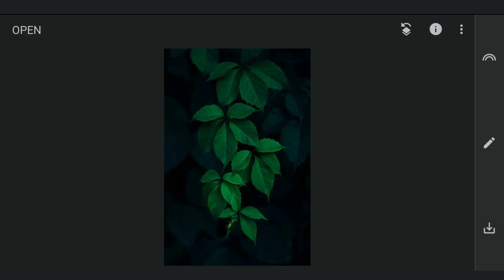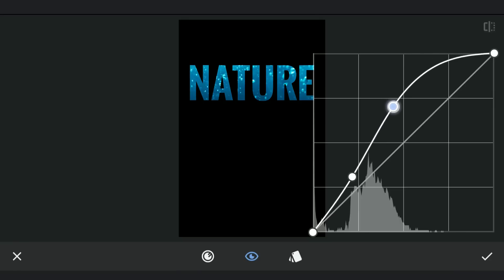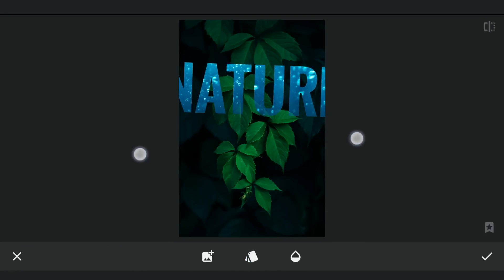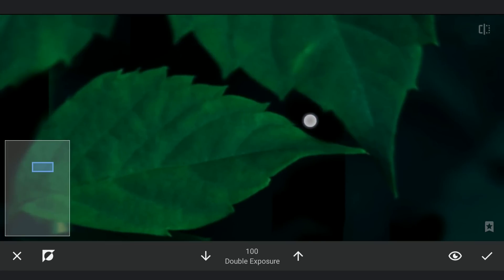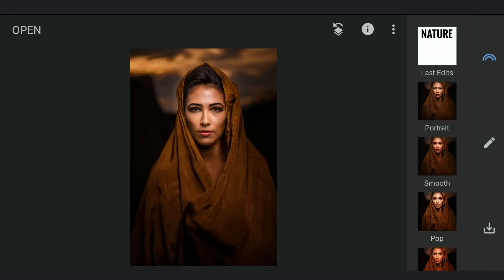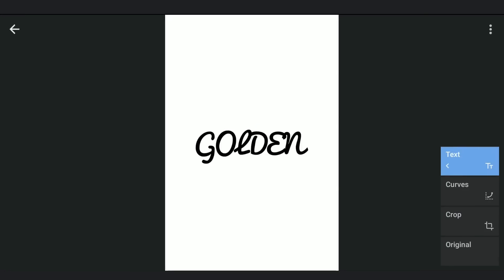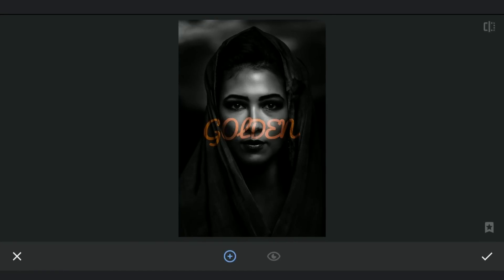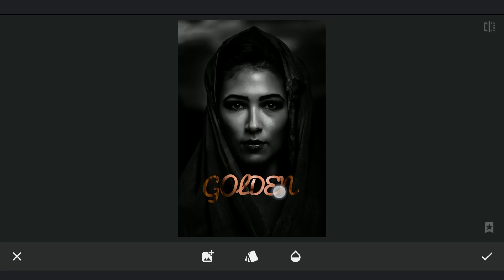**NEW** SNAPSEED App Trick | OVERLAY TEXT EFFECTS | Snapseed Tutorial | Android | iPhone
In this video, I use a new trick to add overlay to texts in Snapseed app. Mainly Double Exposure was used to achieve this.

App links:
Snapseed